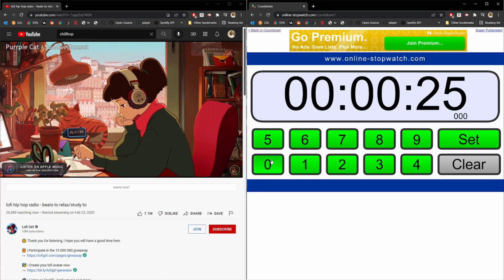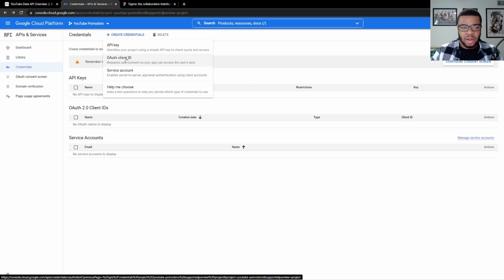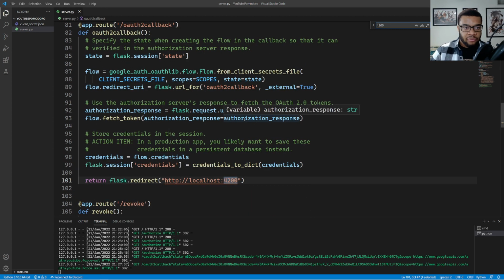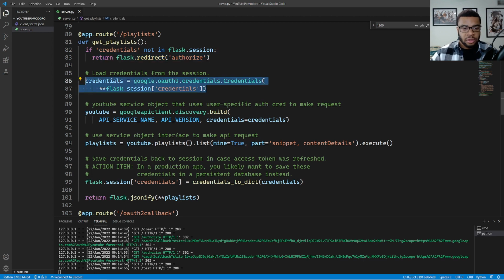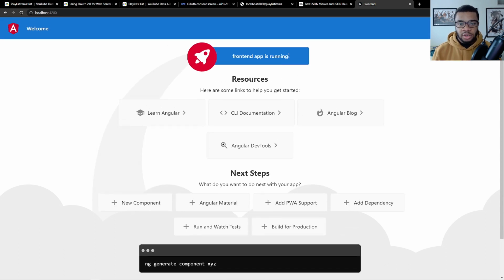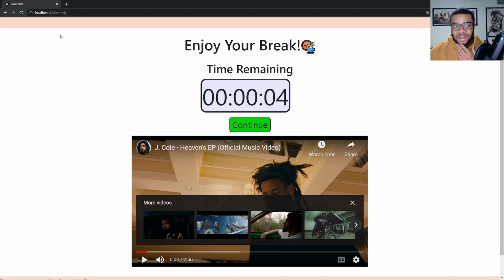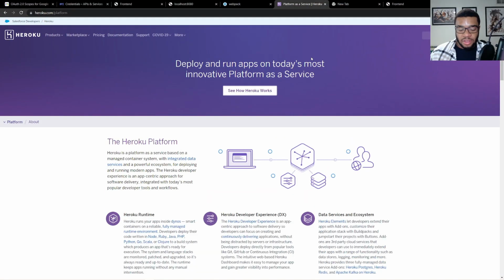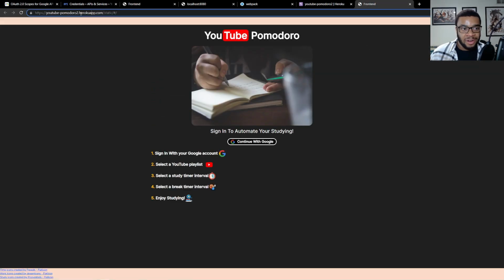Automating My Study Habits With Code! (Python, JavaScript, YouTube API)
0:00 - App Explanation
2:21 - User Authentication With oAuth2 and Flask
9:12 - Pulling Our Playlist Data From YouTube API
10:50 - Frontend Design with Angular
15:13 - Initial App Prototype Demo
17:13 - Final App Demo
19:32 - Deploying The App To Heroku

Music
Tyler The Creator type beat - "Maple" [prod. brandon]